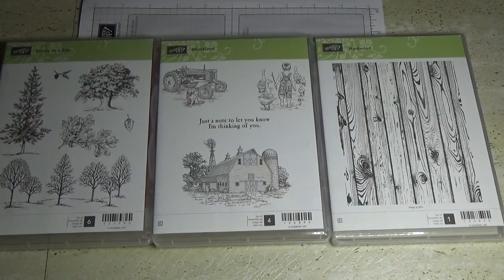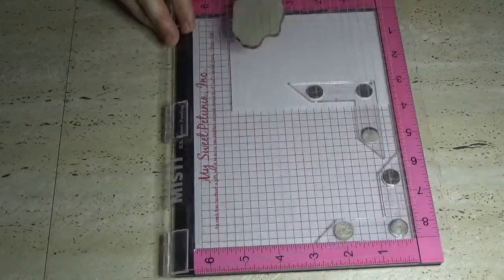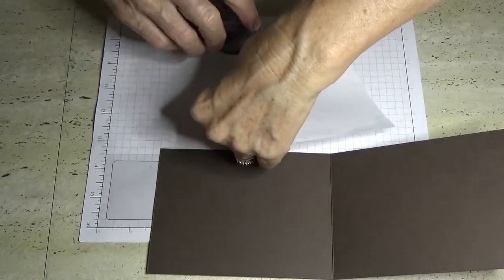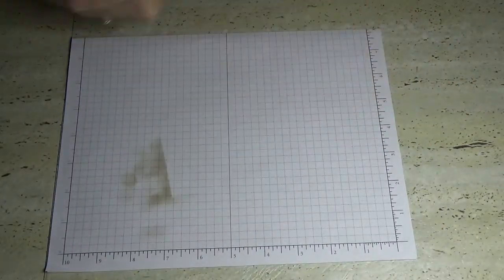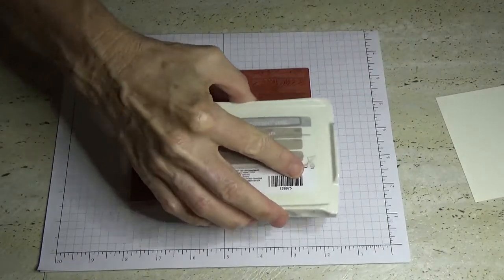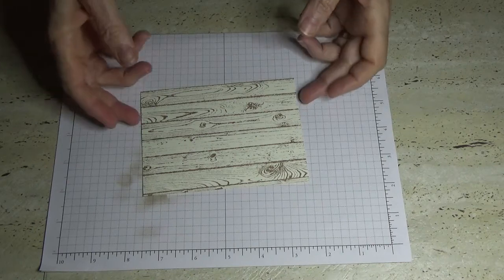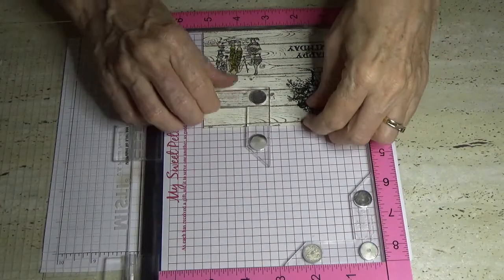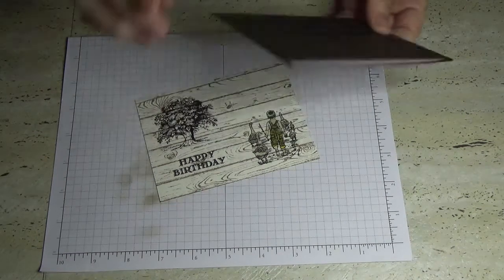Lovely As A Tree - Heartland - Hardwood Background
In this tutorial I show you by using 3 or 4 stamp sets how you can make a scene just by stamping. I did add a little colour with my Stampin' Up!® Blends Alcohol Markers but you don't need to do this if you are happy with the colouring of your stamped images.